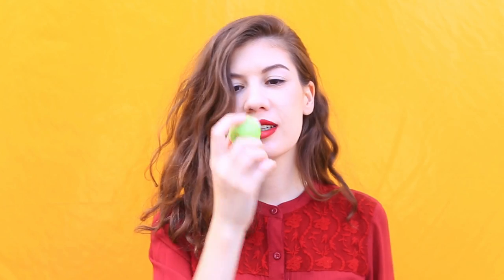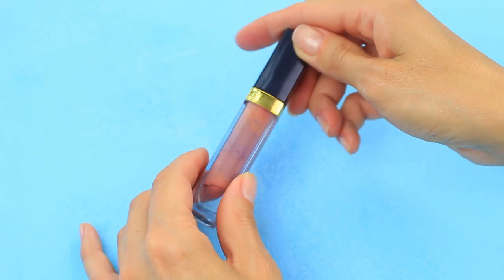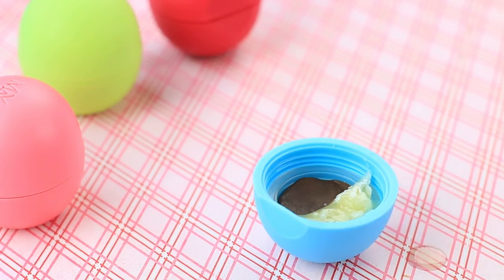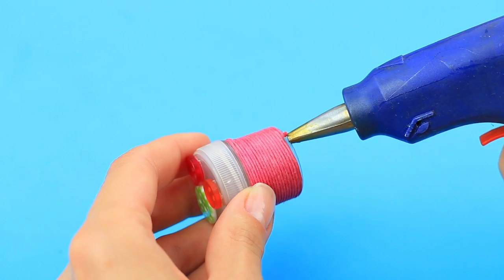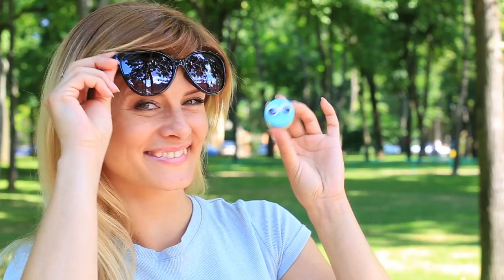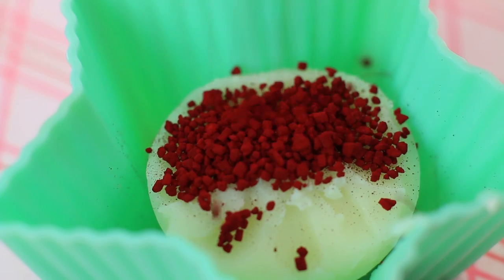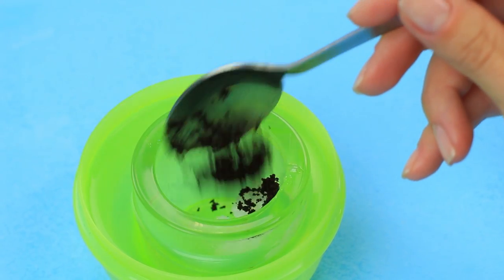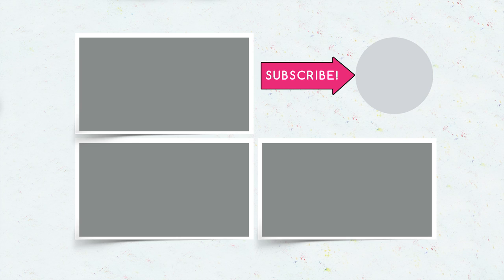8 DIY Lip Balm, Scrub And Lip Gloss Recipes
We prepared for you 8 new cool lips cosmetics recipes! Today we'll make glosses and balms with a cute summer design, that will make your lips look totally awesome. And also we'll create lip scrubs to care about your lips.

Supplies and tools:

• EOS balms
• Craft knife
• Lighter
• Microwave
• Fridge
• Edible glitter
• Clear lip gloss
• Powder
• Eyeshadow
• Nail polishes
• Adhesive tape
• Chocolate
• Mentos
• Vaseline
• Vitamin E
• Grapefruit essential oil
• Cinnamon
• Buttons
• Cord
• Hot glue gun
• Scissors
• Sticky toy eyes
• Coconut oil
• Sunscreen cream
• Cocoa butter
• Jars, cups for mixing, spoons, wooden sticks
• Oil
• Food coloring
• Red lipstick
• Bobby pin
• Coffee grinds
• Vanilla
• Beeswax